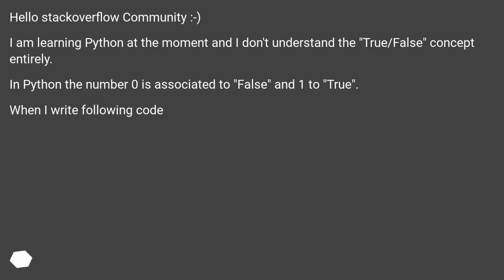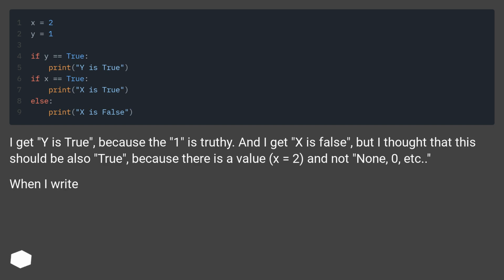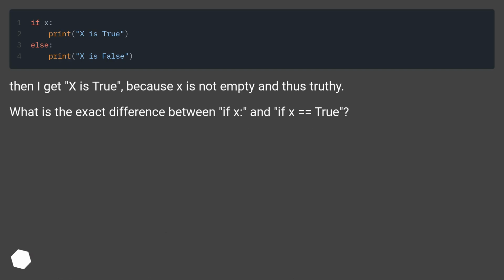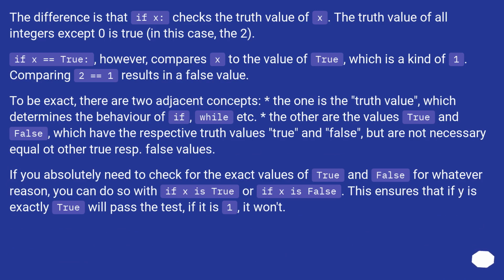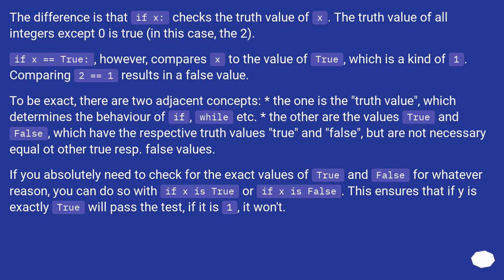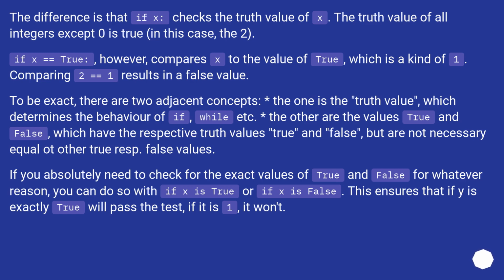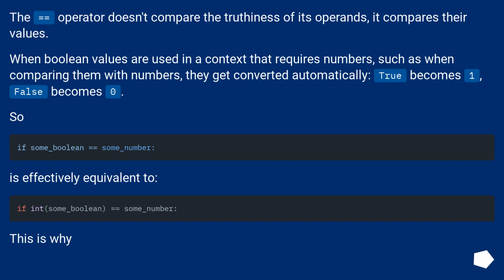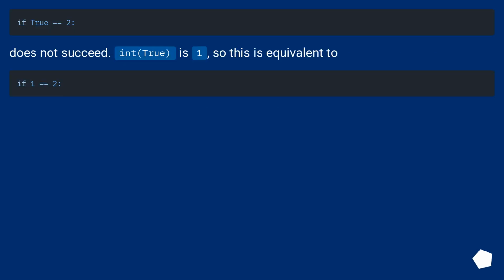What is the difference between "if x == True" and "if x:"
Chapters
00:00 Question
01:10 Accepted answer (Score 15)
02:14 Answer 2 (Score 6)
03:01 Answer 3 (Score 2)
03:19 Thank you